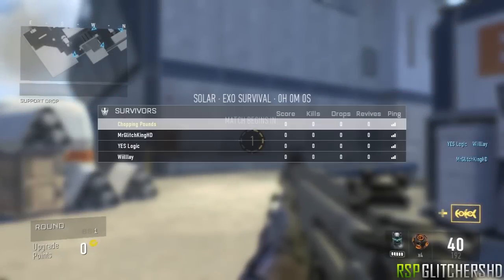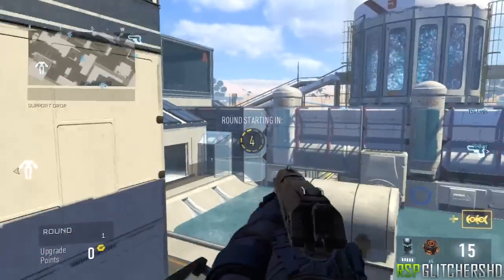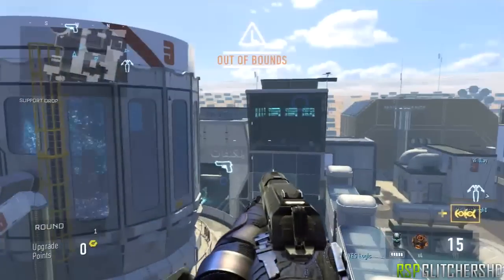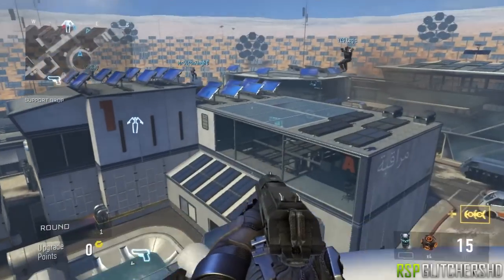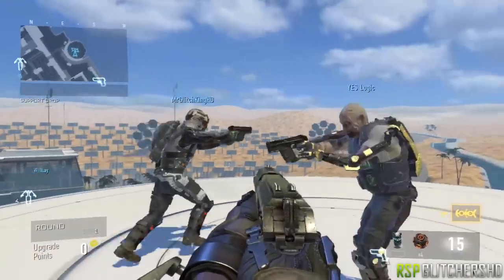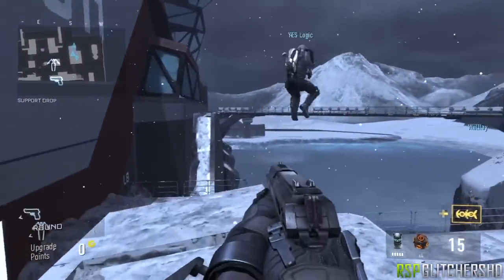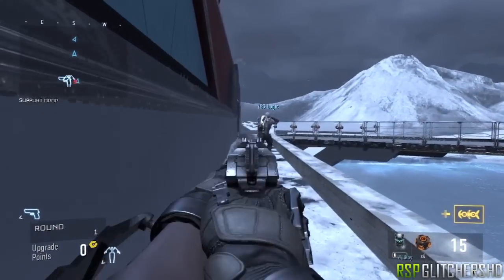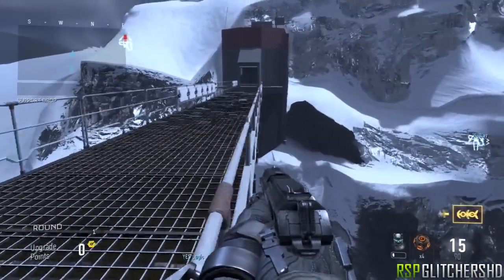Advanced Warfare Exo Survival: 2 Out of Map Glitches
Gamertag: Chopping Pounds / Cardboardballs